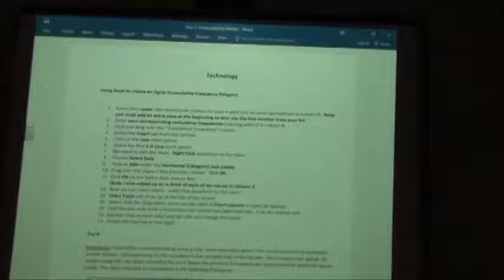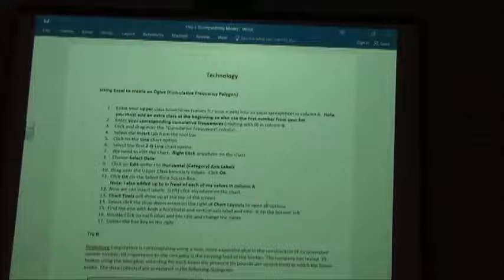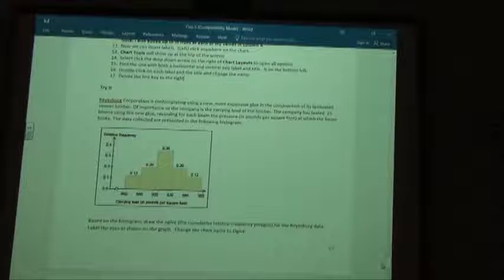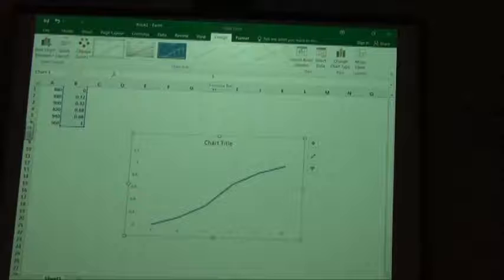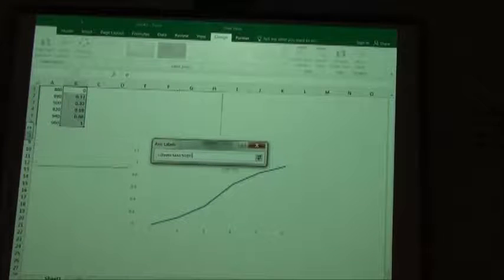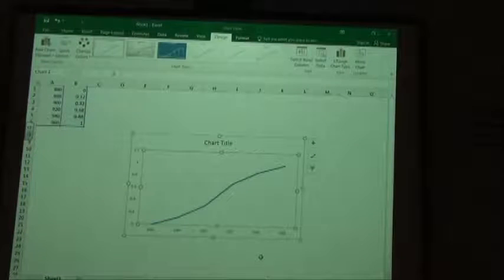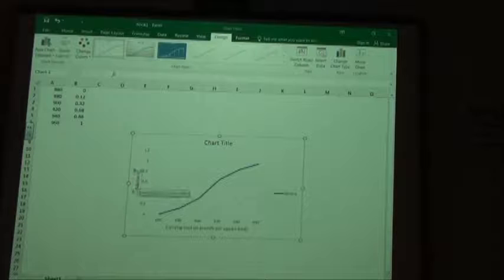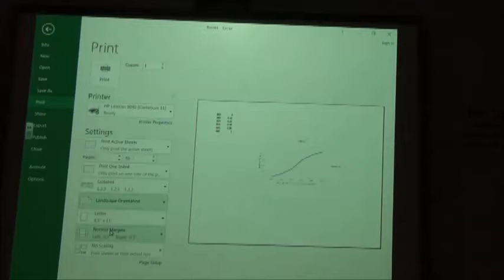tech Ogive with excel